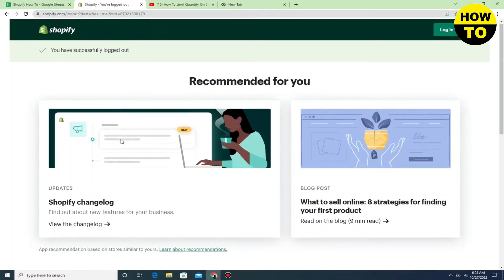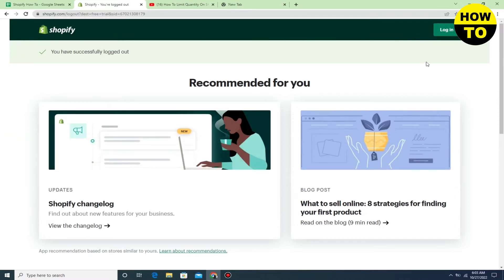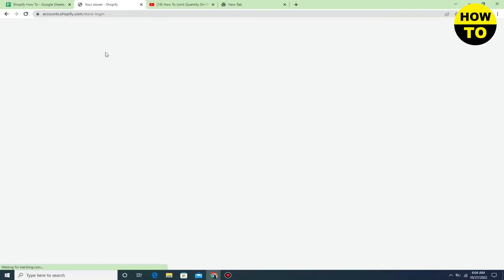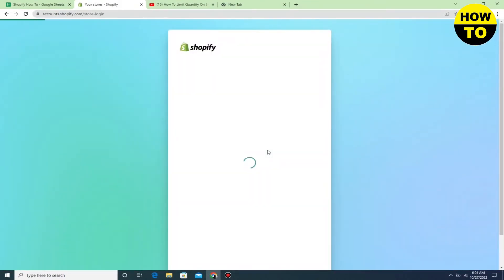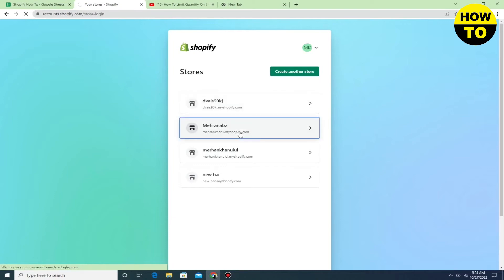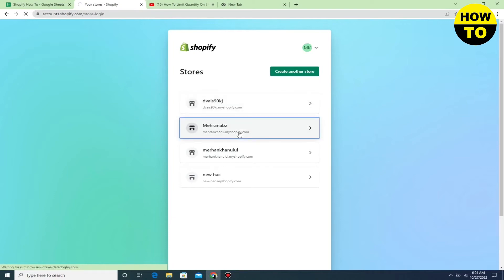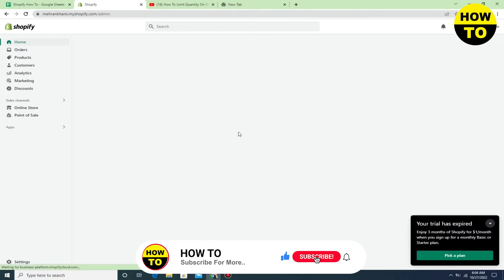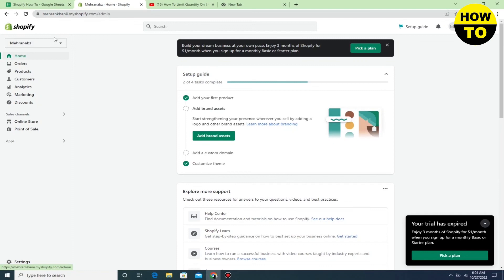How To Login In Shopify (2026)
Learn How To Login In Shopify. It is really easy to do and learn to do it in just a few minutes by following this super helpful tutorial to get a better understanding of everything.